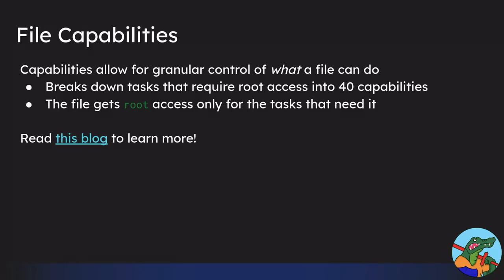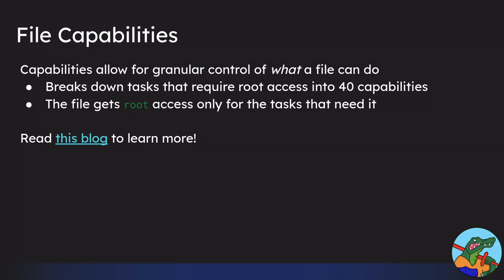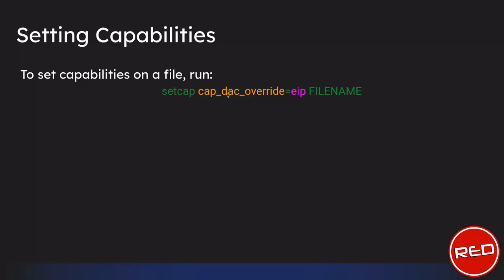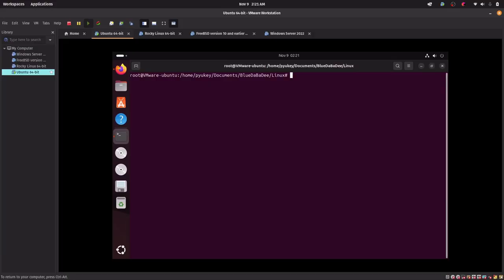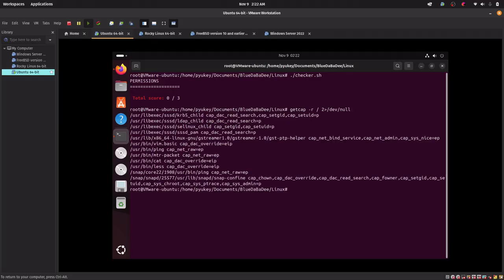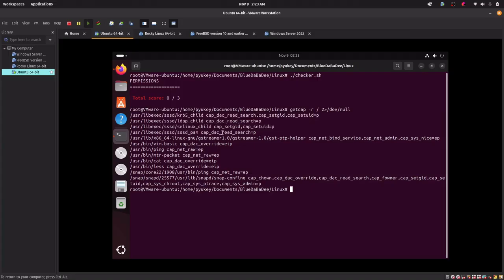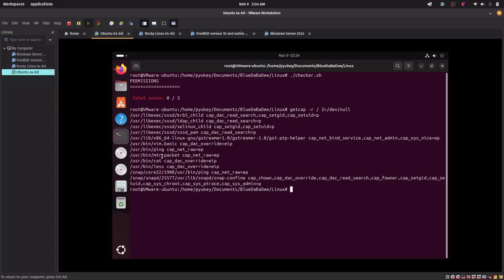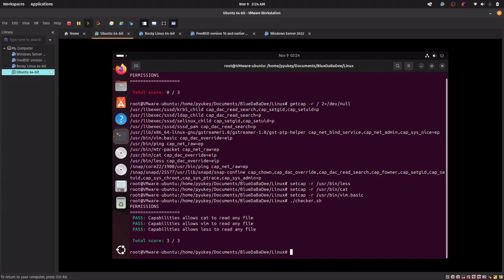Capabilities - [BlueDaBaDee]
In this video, we discuss granular control over what a file can do via capabilities.

TIMESTAMPS
- 00:00 What are capabilities?
- 01:32 Setting caps - RED
- 02:20 Removing caps - BLUE
- 02:30 Demo vulns